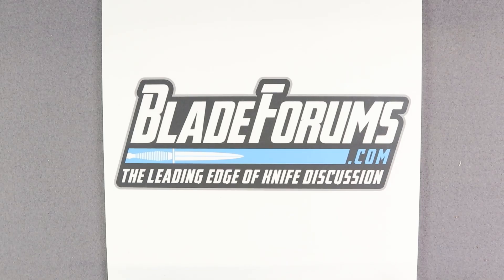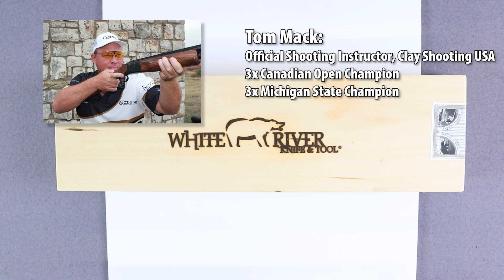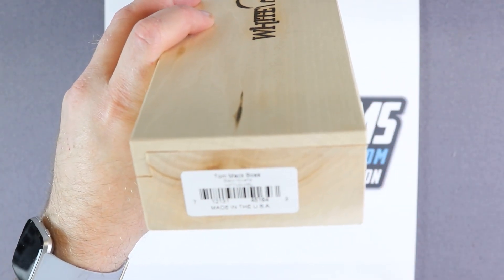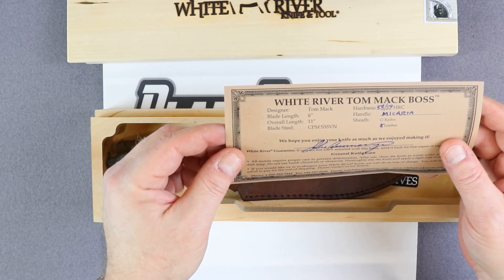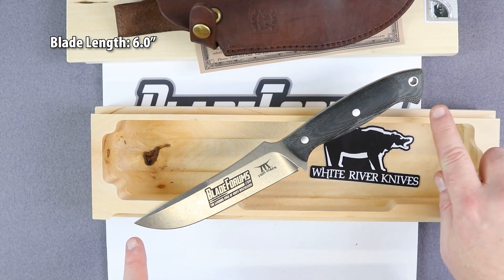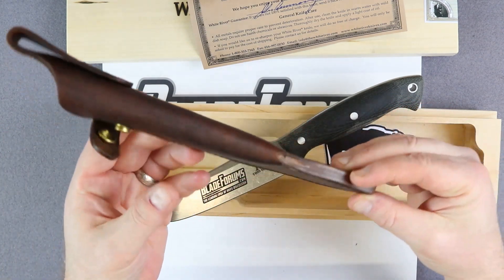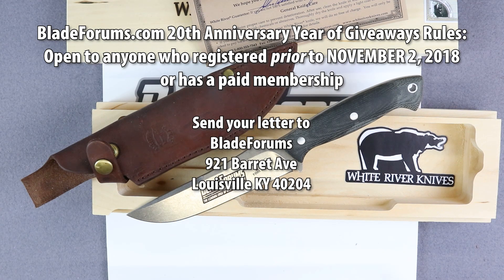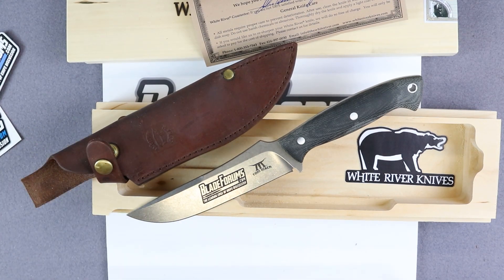Week 11: White River Knife & Tool Tom Mack Boss - BladeForums.com 20th Anniversary Year of Giveaways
It's Week 11 in the BladeForums.com Year of Giveaways, and here's a quick look at this week's prize: a White River Knife & Tool Tom Mack Boss

To be eligible to win YOU MUST:
Your comment MUST have your BladeForums username in it & post number from the giveaway thread.
* Post in the Week 11 Giveaway thread in the BladeForums.com Giveaway forum
Your post should have your YouTube Username in it, but this is not required.

* You must have been a registered user of BladeForums from prior to November 2, 2018 OR have a BladeForums.com paid subscription.
If you don't have a paid subscription or didn't register prior to Nov 2, 2018, send a letter to
BladeForums.com
Letter must include your username, your post number in the Week 11 Giveaway thread, and what got you into knives. Letter must arrive NO LATER THAN MARCH 15, 2019

We will ship this knife for free to winners within the Continental US; if you are not within the US and choose to enter, you are responsible for covering all shipping, customs & duties fees & obeying local laws.

See additional rules in the BladeForums.com Year of Giveaways - Week 11 thread.

Winners will be announced during the Week 11 giveaway drawing livestream here on YouTube on Sunday, March 17 @ 5PM Eastern, then notified via BladeForums.com.  Winners will be chosen at random via Random.org